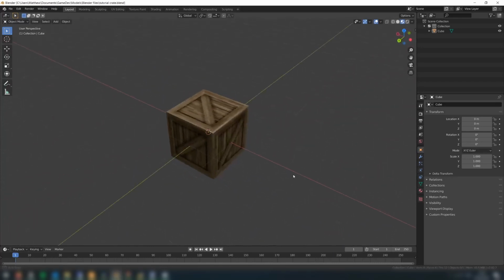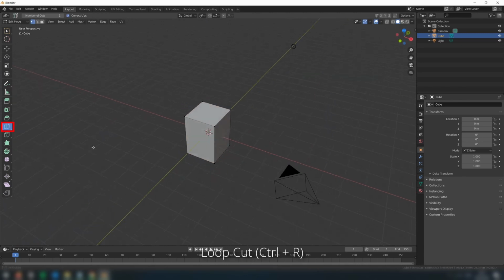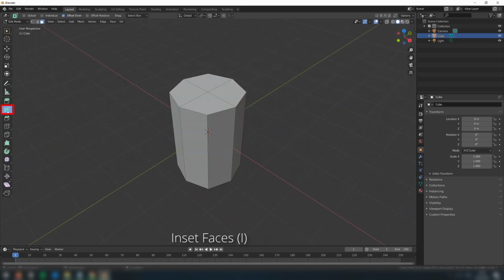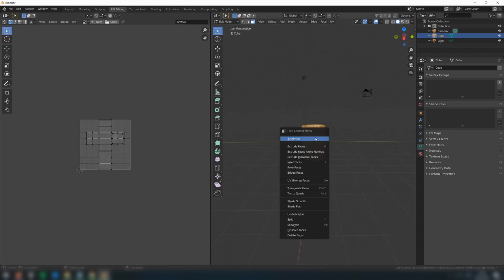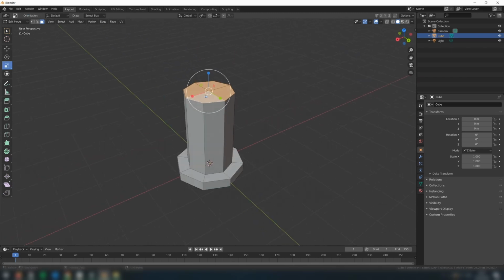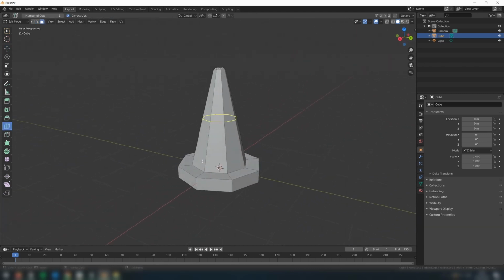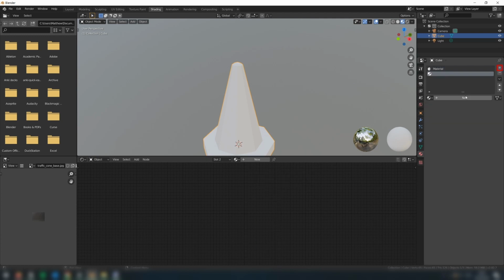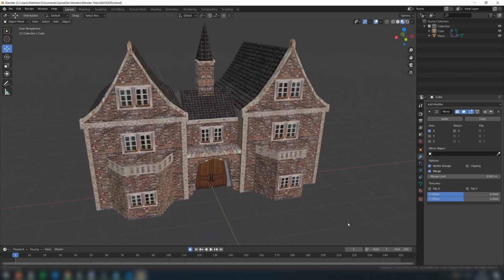How to make PS1 style models in Blender | Part 2: Basic Modelling | Tutorial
✨ My Links ✨

🎵 Music 🎵
Music from Uppbeat: